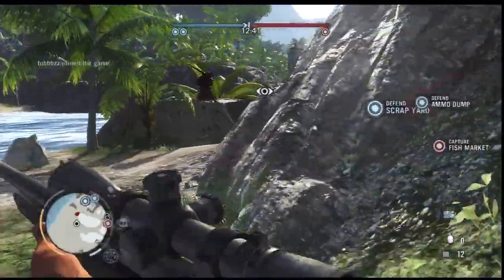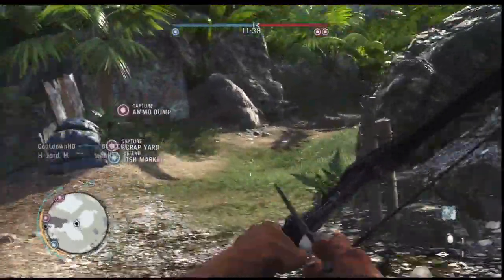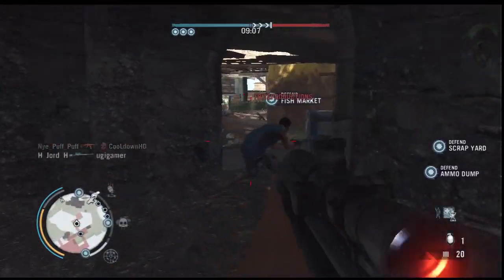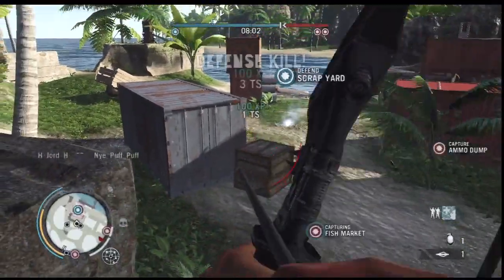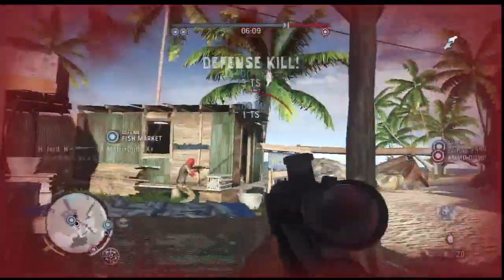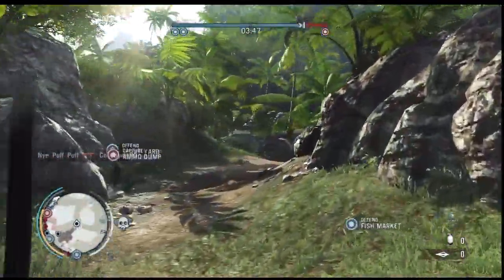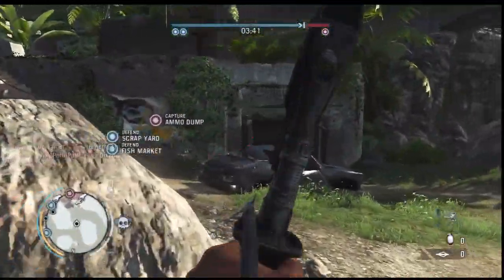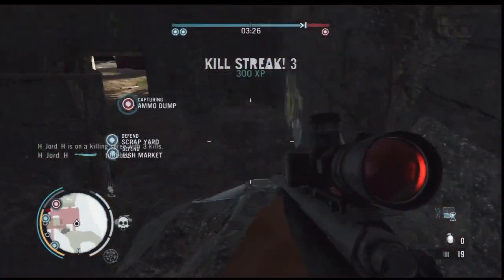FarCry3 | Multiplayer | Predator Bow | Sniping | Gameplay + Commentary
Quick collection of clips taking from one multiplayer game online. Using the predator Bow which is exclusive to game pre-orders.

Farcry3 Multiplayer Predator bow
Facry3 Special edition
Farcry3 Sniping gameplay
FacrCry3 Re curve Bow
far cry 3 how to find predator bow